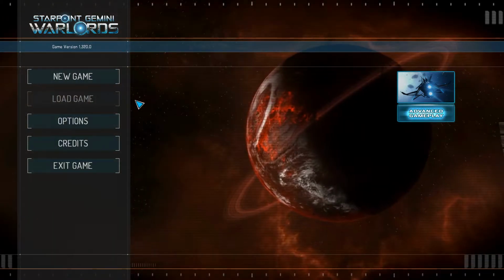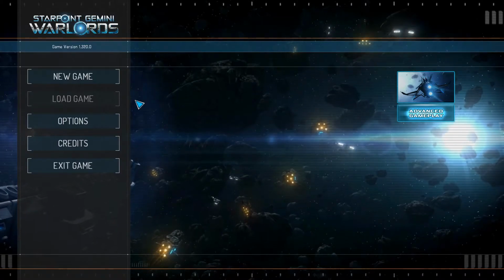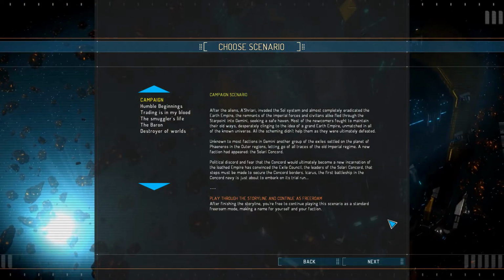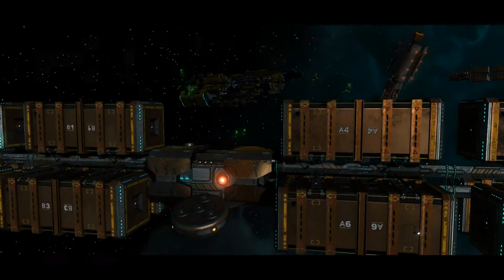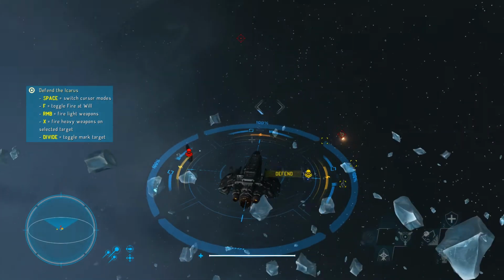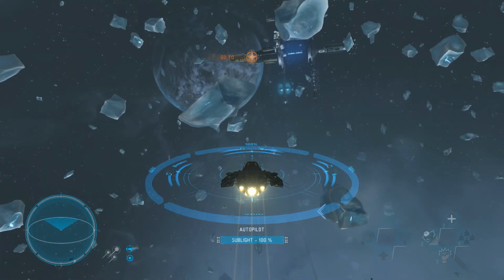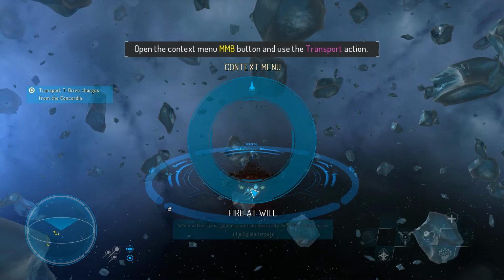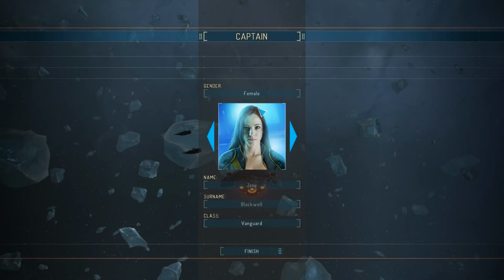1st Looks at Starpoint Gemini Warlords on Steam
I hope you enjoy watching my 1st looks at this game.  If you want to see more make sure to follow me on Twitch cause I will be streaming this game soon as well follow my Twitter for announcements of what I'm streaming when.